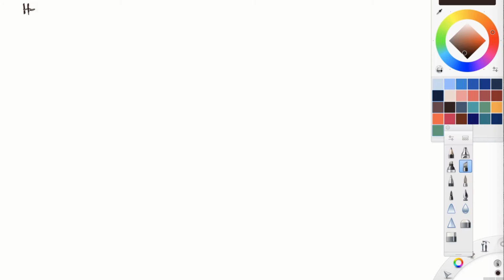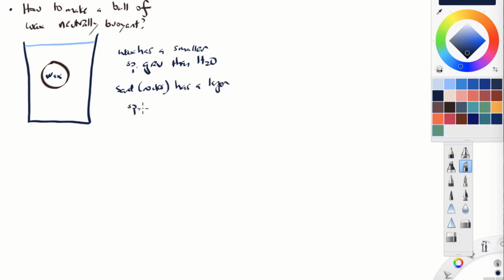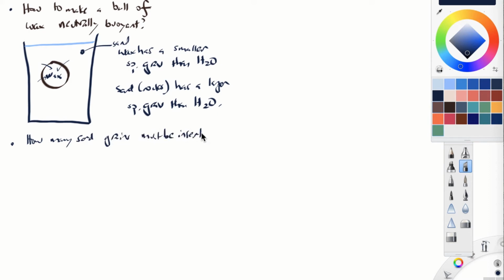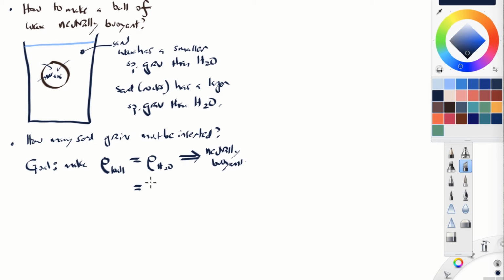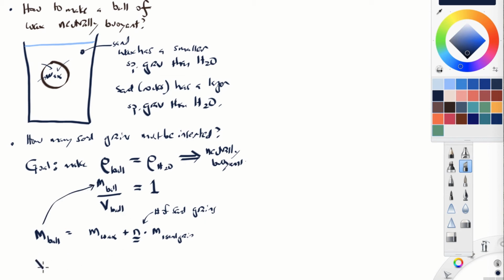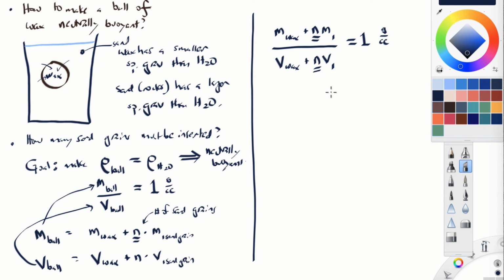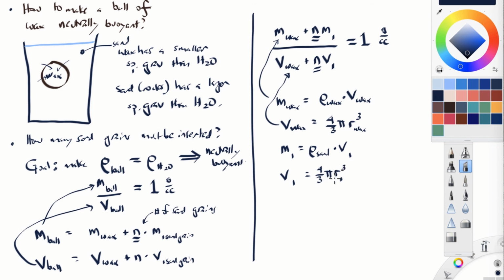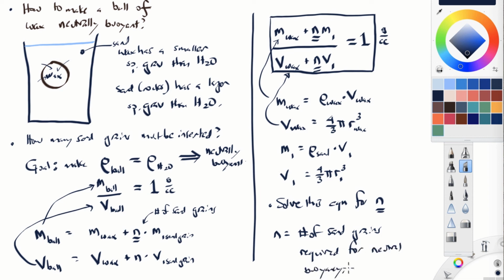Archimedes' principle and falling bodies (ASGv2Ch03Lect04)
A ball of wax floats in water because it has a lower specific gravity than water.  Is there a way to make it neutrally buoyant?  That is: can you make the specific gravity of a ball of wax to be unity (1)?  In this lecture, I explain Galileo's method for making neutrally buoyant wax.